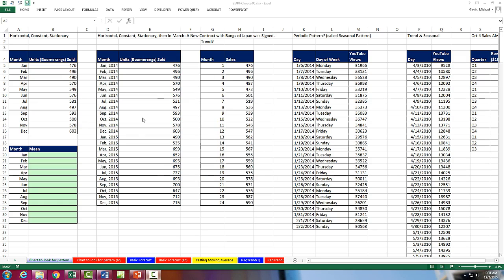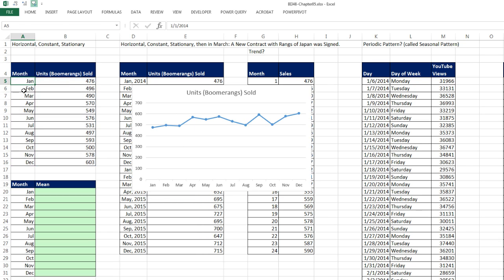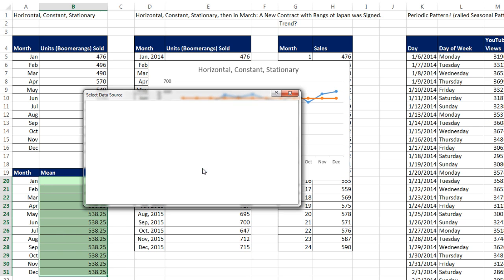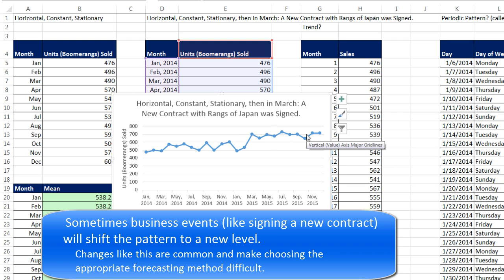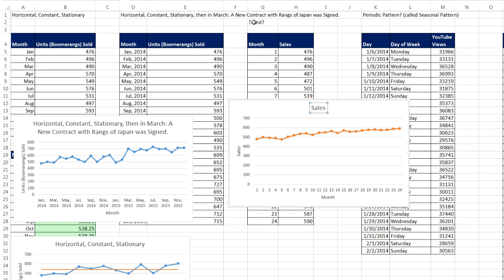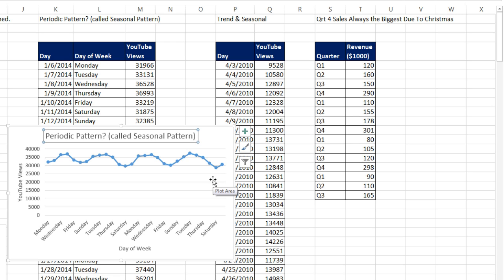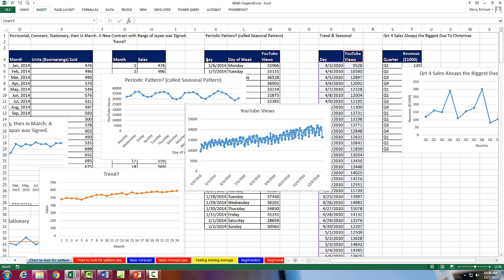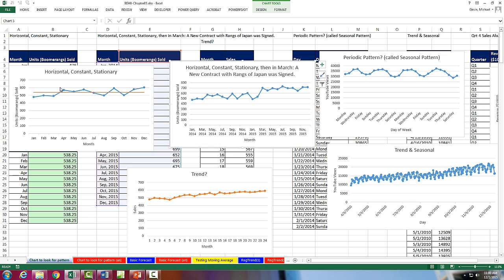Basic Excel Business Analytics #53: Line Charts for Time Series Data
Learn about charting Time Series using a Line Chart. See Different Time Series Patterns such as:
1) (00:11) Intro to Time Series Data Sets
2) (01:19) Horizontal, Constant or Stationary Pattern, using a Line Chart.
3) (04:18) Horizontal with a Jump In Level Pattern, using a Line Chart.
4) (05:38) Trend Pattern, using a Line Chart.
5) (07:31) Seasonal Pattern or Periodic Pattern, using a Line Chart.
6) (10:17) Trend and Seasonal Pattern, using a Line Chart.